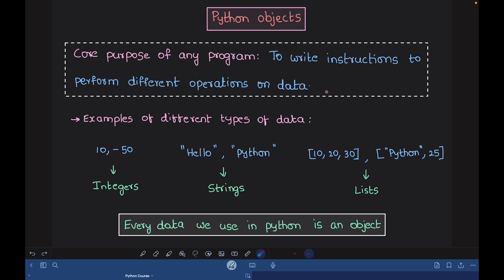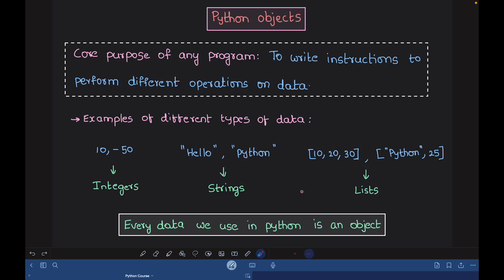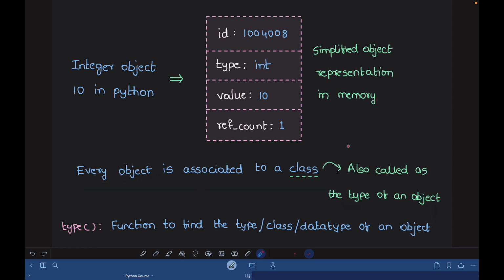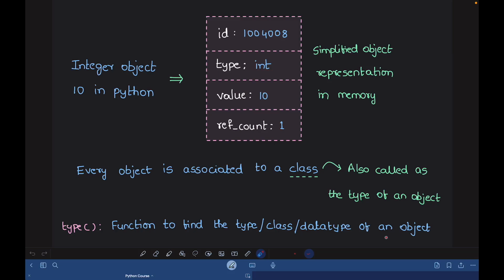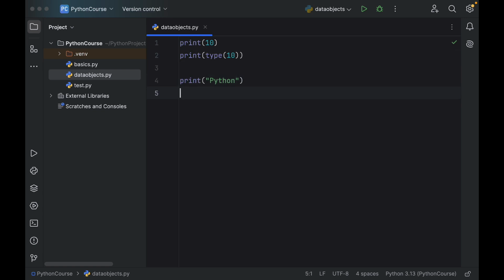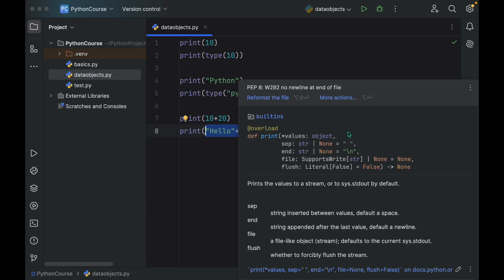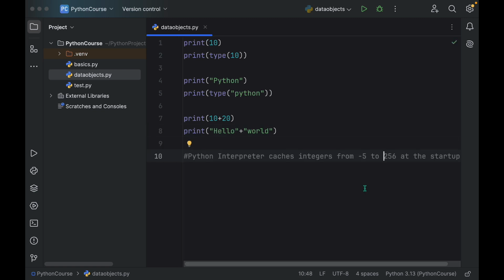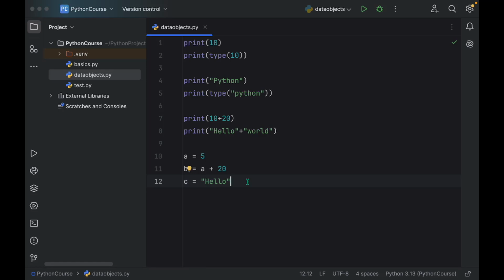5. Python Objects | Dive into Python Object based Data Model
In this tutorial, we’ll explore a *fundamental concept in Python*: everything in Python is an *object*. This is one of the core principles that makes Python different from other programming languages like Java or C++.

You’ll learn:
- Why we write programs: instructions to operate on data
- Different types of data in Python: integers, strings, lists, and more
- Why every piece of data in Python is stored as an **object**, not as a raw value
- Difference between raw values (in Java/C) vs objects (in Python)
- Internal structure of Python objects (ID, type, value, reference count)
- The role of **classes in Python objects** (e.g., int, str)
- Using the `type()` function to identify object types
- Examples with integers, strings, lists, and operations
- Why even evaluated expressions (like `10 + 20`) produce Python objects
- Python’s **integer caching** for values from `-5` to `256` and how it improves performance
- How objects exist only temporarily in memory (RAM) during execution
- Why understanding objects is crucial for advanced topics like immutability, references, lists, and OOP

By the end, you’ll have a strong foundation in how Python treats data, which will make advanced concepts easier to learn later on.

- Python objects explained
- Values vs objects: Java vs Python comparison
- Object structure: ID, type, value, reference count
- Python `type()` function
- Object creation during program execution
- Integer caching in Python (-5 to 256 explained)
- Memory management in Python
- Why “everything is an object” in Python

Timestamps
0:00 Introduction: Why we write programs
0:37 Examples of different data types in Python
1:19 All data is stored as objects
2:00 Raw value vs object explained
2:40 Structure of a Python object (ID, type, value, reference count)
3:50 Role of classes (int, str, list)
4:40 Demo: printing integers and strings with `print()`
5:51 Using `type()` to check object type
6:52 Performing operations on objects (addition, concatenation)
7:59 Why even expressions produce objects
8:57 Memory: objects created in RAM, deleted after execution
9:43 Integer caching (-5 to 256 optimization)
11:20 Assigning objects to variables for reuse
11:37 What’s next: Variables in Python